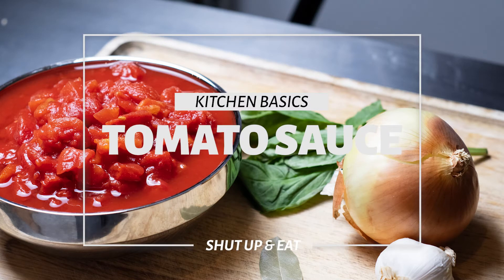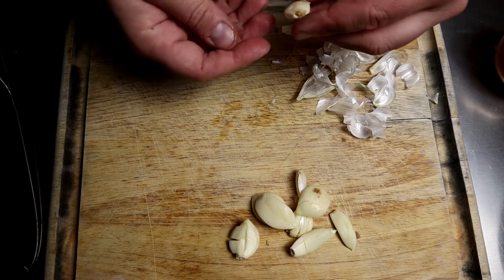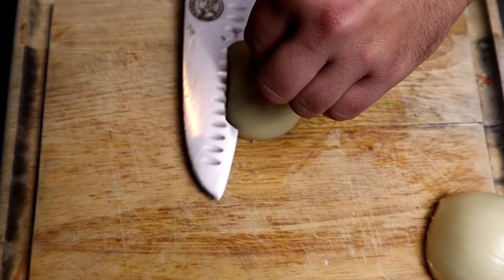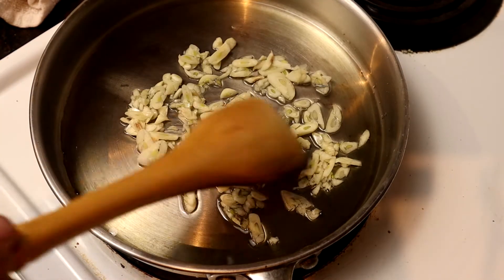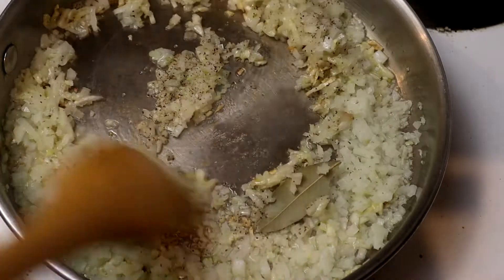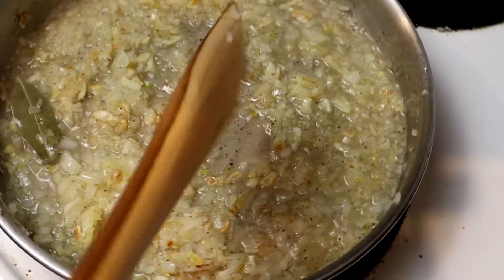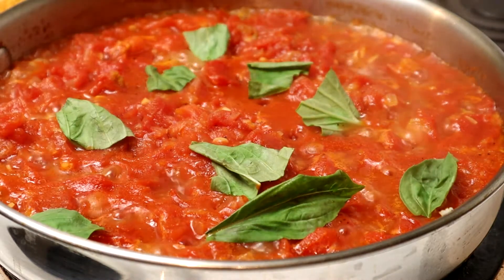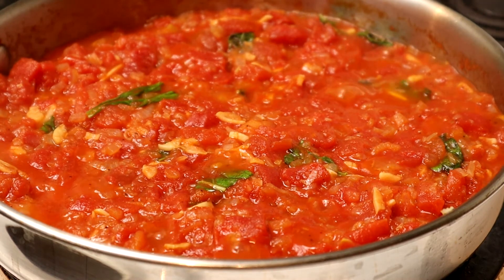How to make a Traditonal Tomato Sauce base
In this video I will walk you through How to make a Traditonal Tomato Sauce base.  This Traditonal Tomato Sauce can be made for that evening or for the next night.  With this How to make video you can also take it to the next step and Can it or freeze it making it last up to 120 days. This Tomato Sauce is good for Pizza, Pasta or my favorite poaching some eggs in.

  Ingredients

2 oz EVOO
1 head of garlic
1 large yellow onion
1 can of diced san marzano tomatoes (12 oz can)
6 large basil leaves
1 tablespoon garlic
2 teaspoons fine ground black pepper

Kitchen Equipment we are using